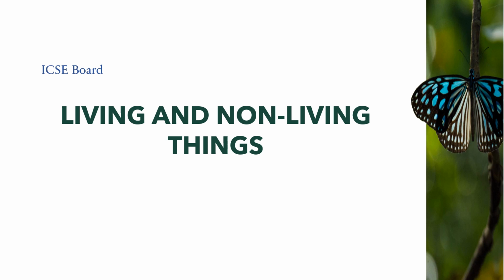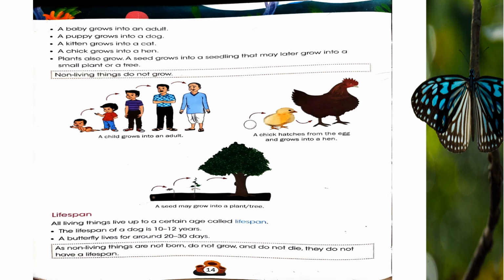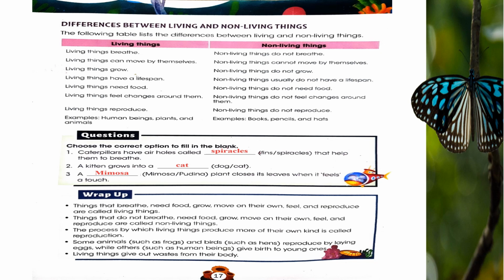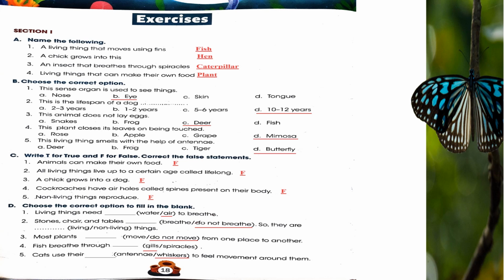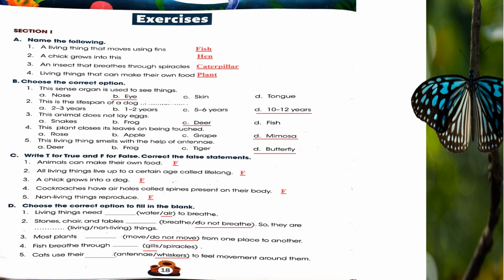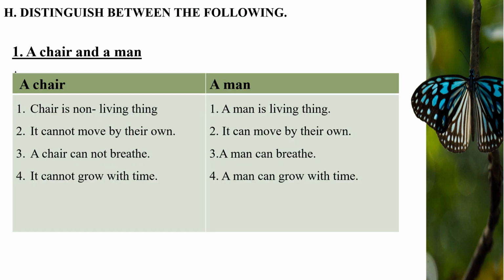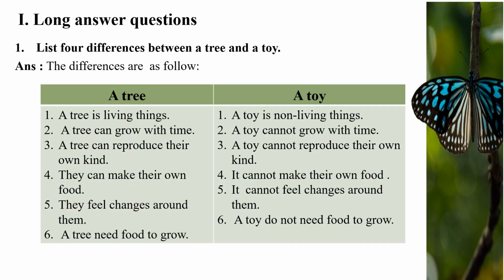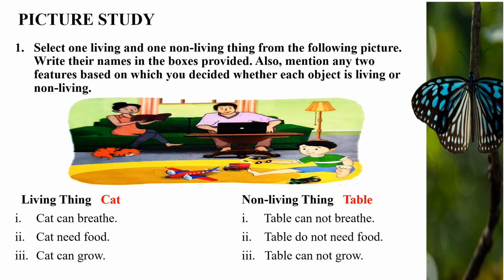Living and Non living Things